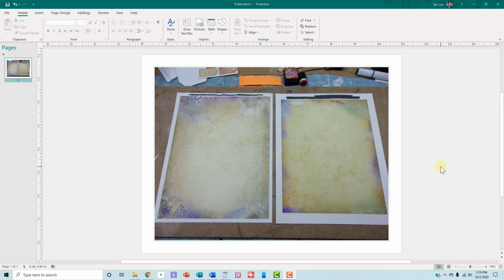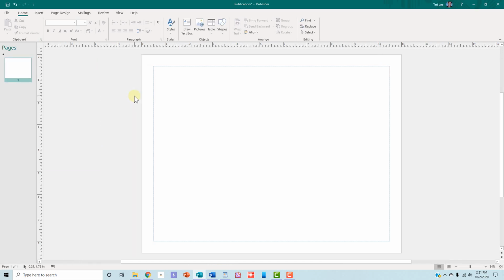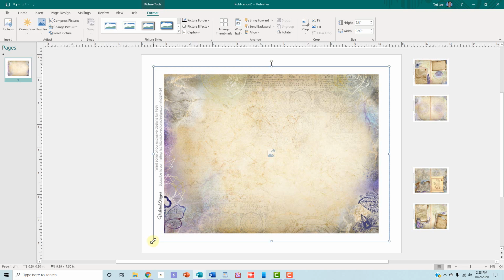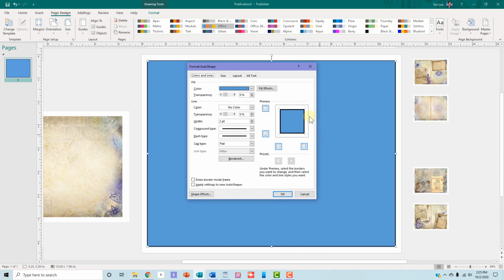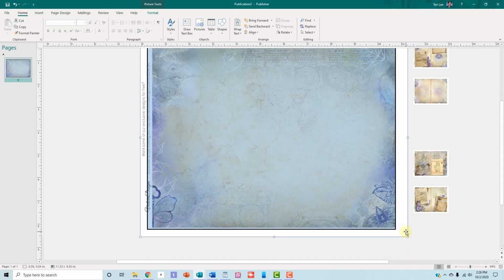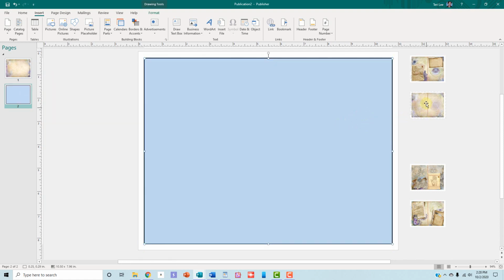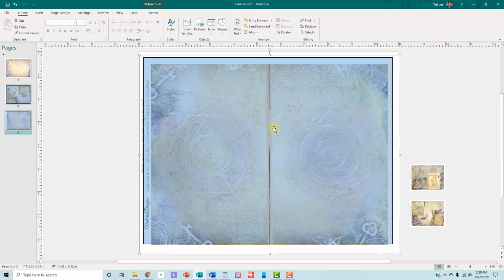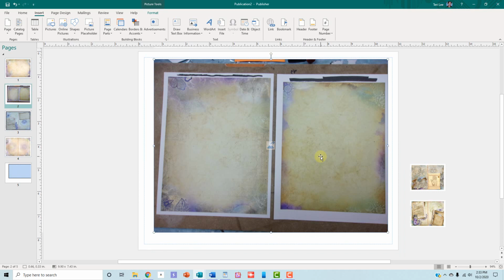Learn to Resize Junk journal Files with Double Borders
Have you ever bought a digital Junk Journal kit only to discover the pages print out with a double border? Hey you thought it was 81/2x11, but it prints at 10x7! Fear not, I will show you how to get that 81/2 x11 you wanted so you can make a 9x6 ebook. easy to follow beginner level junk journal computer tutorial.
Join the Facebook group and get a free downloadable pdf of all of the steps, and a bonus video on making a gold metallic alcohol ink spray!

Junk Journal Folio Tutorial. Learn to make a great flip folio using the Back to Nature paper kit by Antiquepaperie

Fiskars Easy Action Scissors
Fiskars Titanium Micro-Tip Scissors
Fiskars Deluxe Paper Trimmer
Fiskars Paper Trimmer, Guillotine
EK Success 12x12 Scoreboard
We R Memory Keepers Corner Rounder (3 sizes in one)
Manila Folders
Fabrifix 8oz
Sweet Sugarbelle Decorating Bottles
(For glue)
Tim Holtz Distress Ink Set #2
Includes: Mowed Lawn, Salty Ocean, Seedless Preserves, Fired Brick
Tim Holtz Distress Archival Mini Ink Kits #3
Includes: Vintage Photo, Hickory Smoke, Black Soot, Ground Espresso
Tim Holtz Clear grid ruler
5.5 by 6.3 Inches Flower Writing Lines Clear Stamps
(Make lines on your pages with a stamp, no more rulers and pens!)
Mr. Pen metal rulers

My Favorite Etsy Shops (You will hear me mention them all of the time!)
In no particular order:
Larkin Lane Creations
Tracey Fox
The Paper Outpost
Taylor Made Journals
Dots Inspiration Shop
Liana Scrap